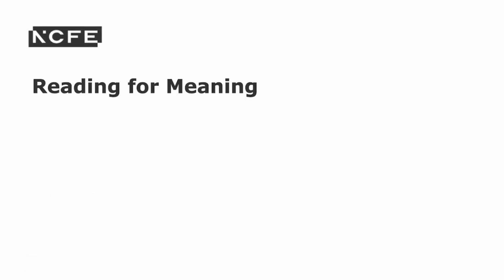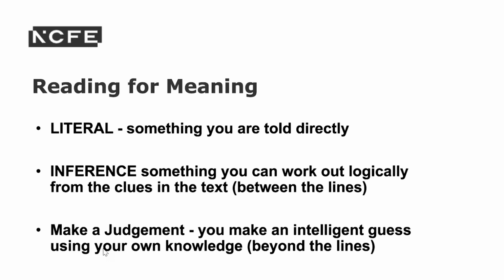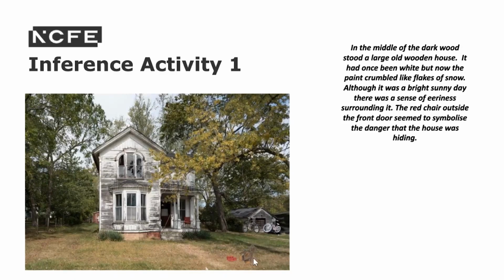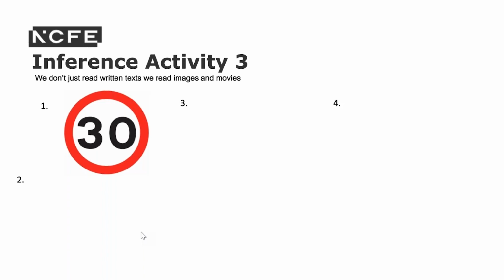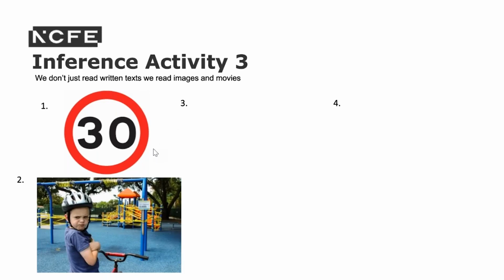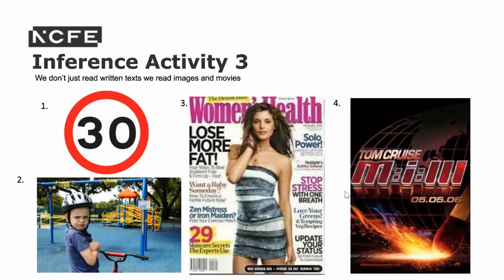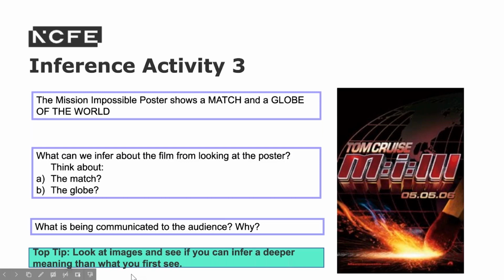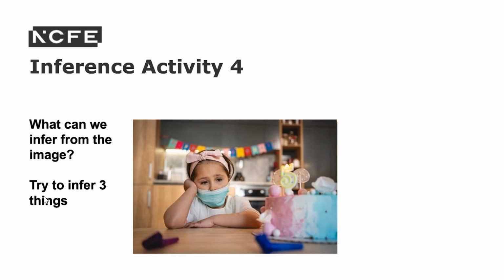Inference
A short video to support with answering 'inference' questions.